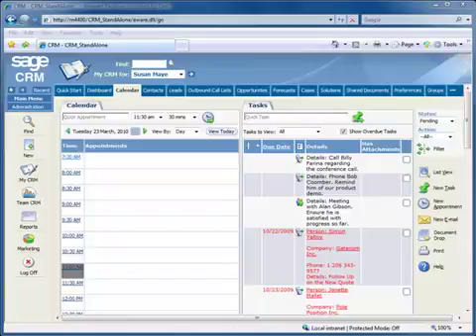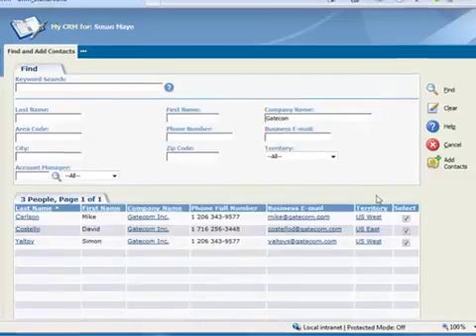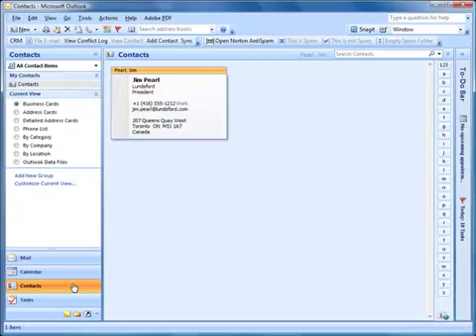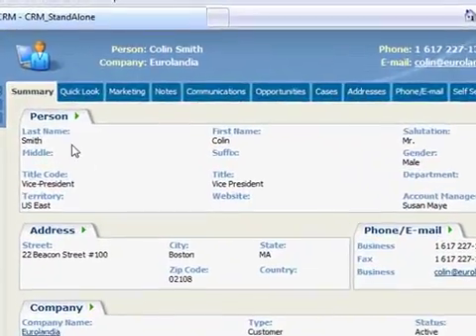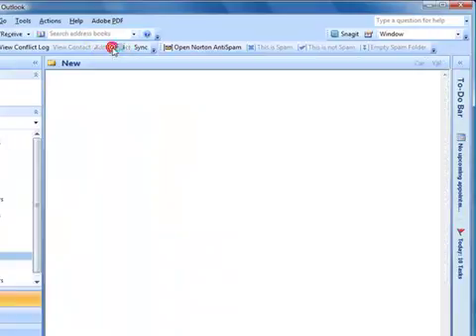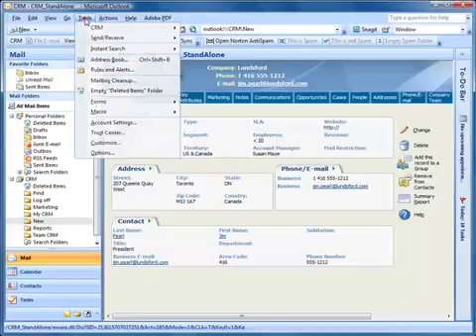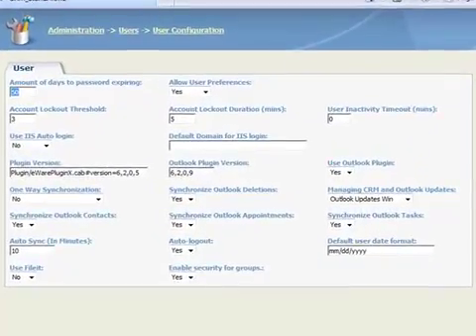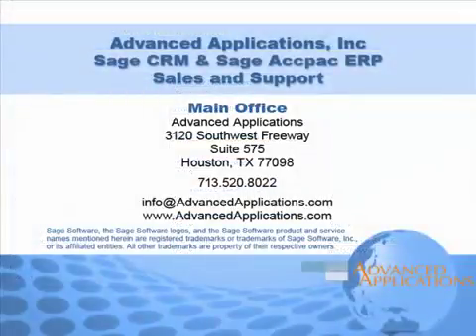Sage CRM 165 Training Synchronizing outlook contacts